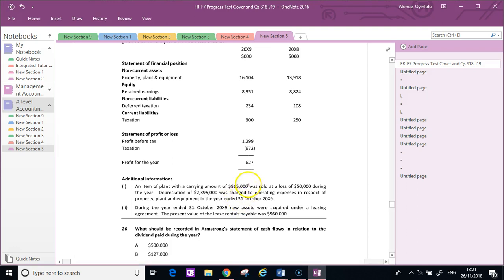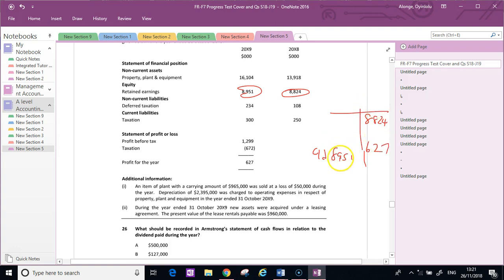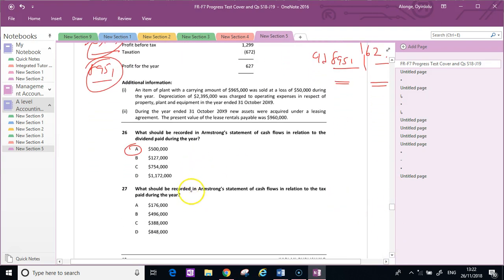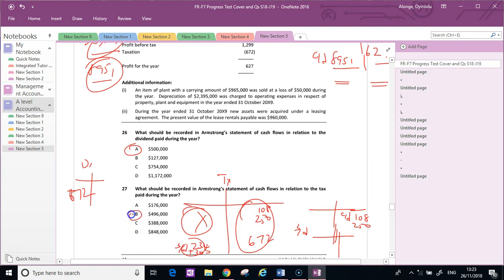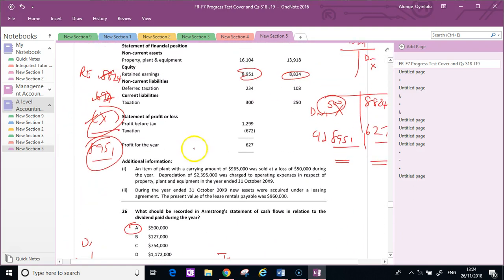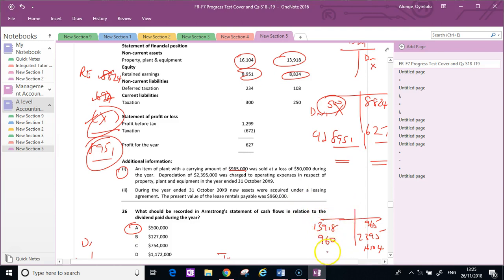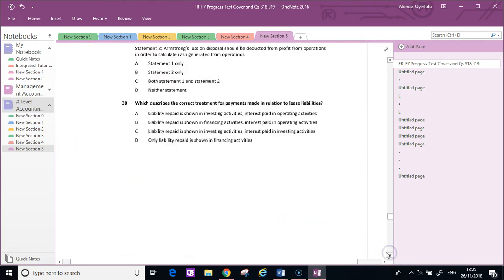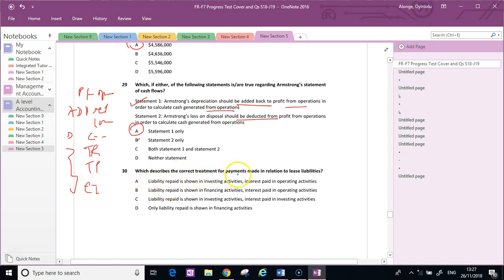FR Revision Objective Q21 25